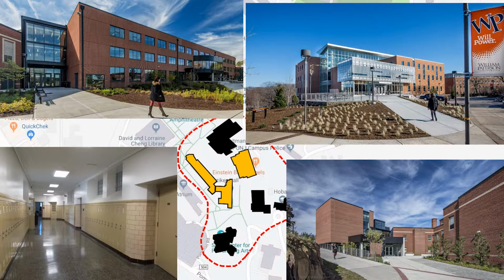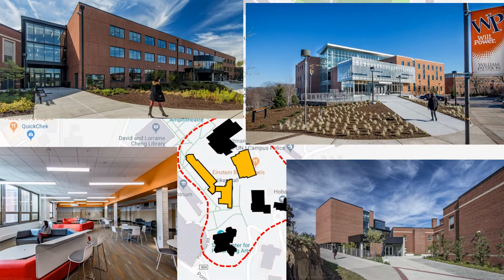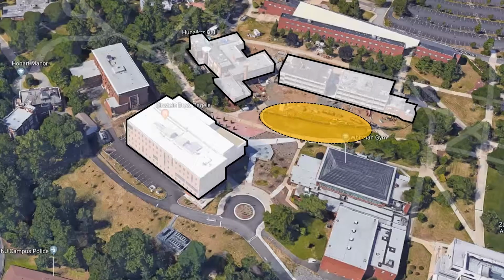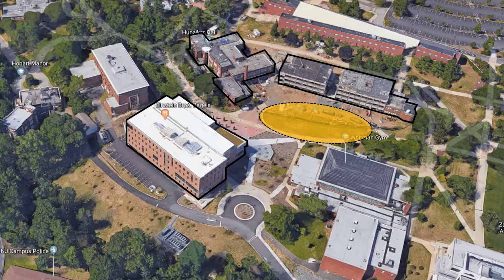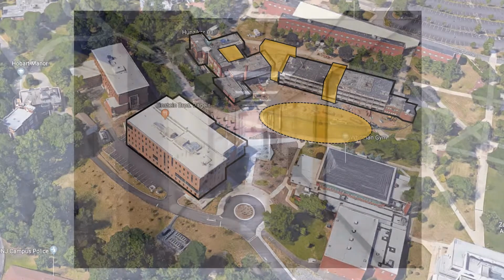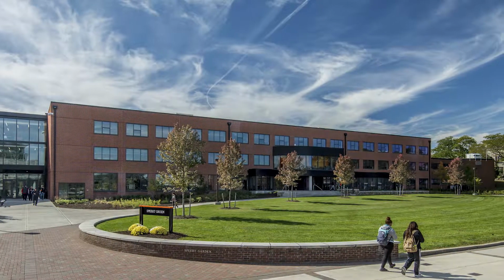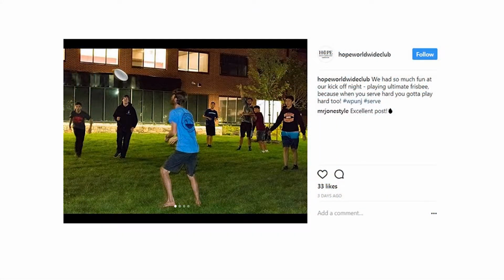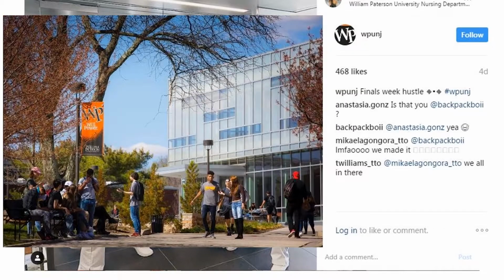WPU Legacy Gala 2019 NK Architects